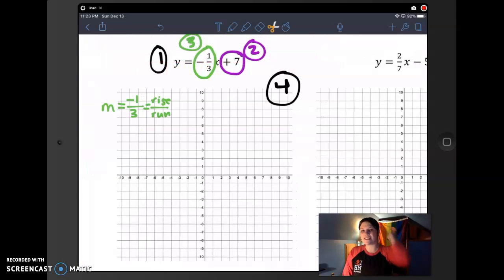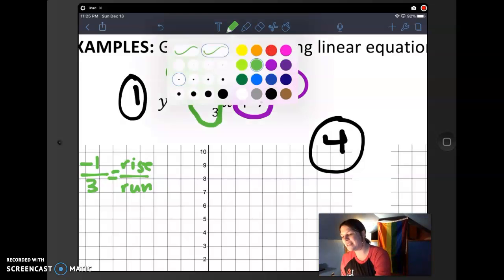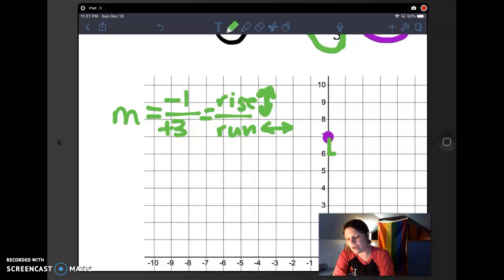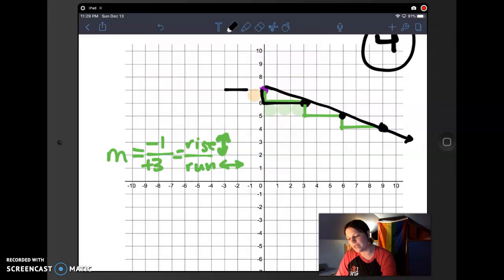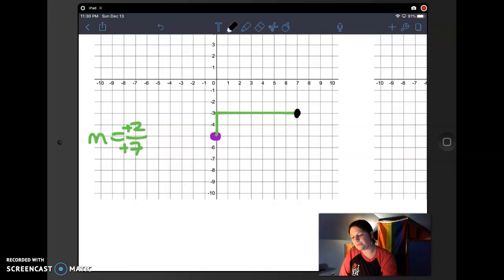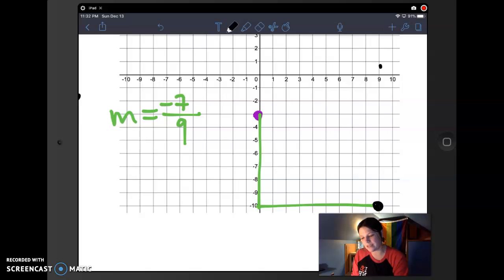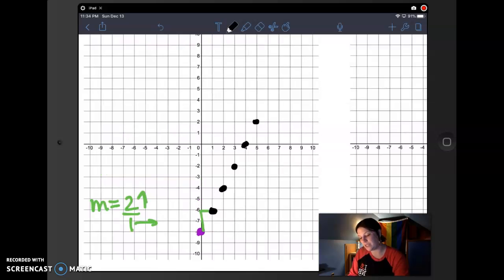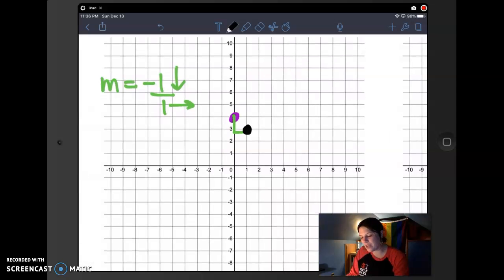5.3 Graphing Linear Functions VIDEO